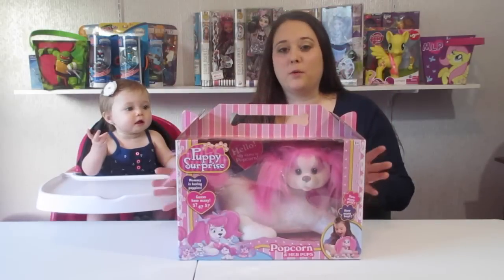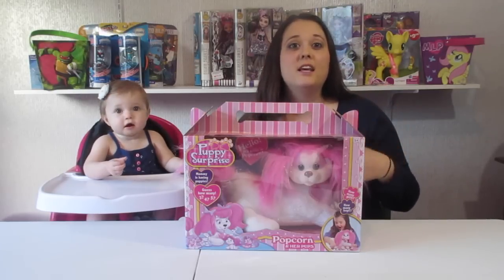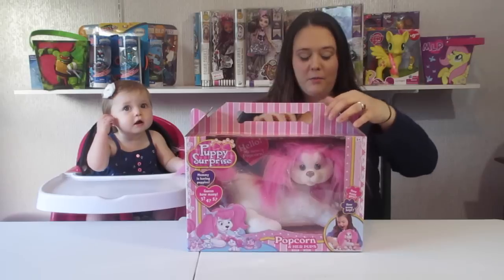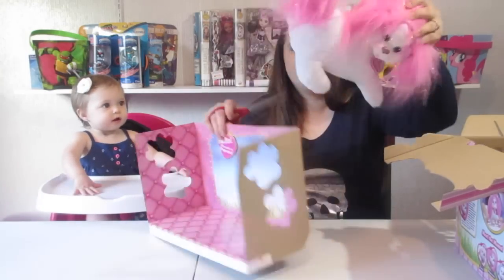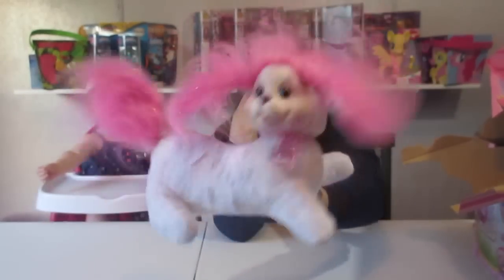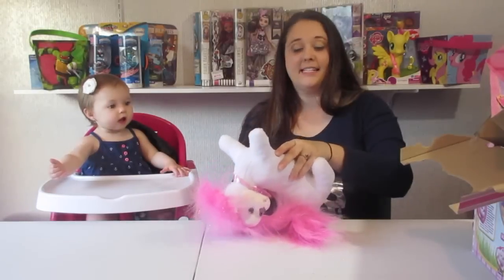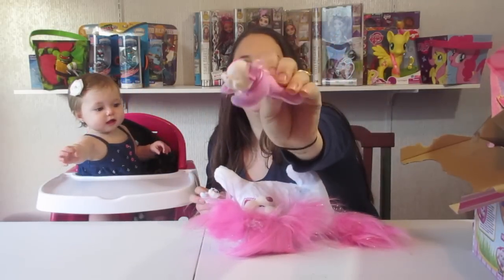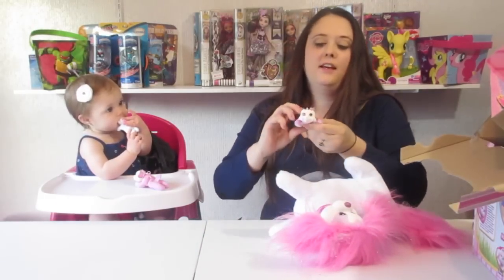Princess Kaydence's Korner | PUPPY SURPRISE | Do we get 3, 4 or 5 babies?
Hey Everyone!! Welcome to Princess Kaydence's Korner!!! Today Mommy and Kaydence open and review a Puppy Surprise! Do we get 3, 4, or 5 puppies?
Thank you Just Play for sending us Popcorn and her Pups :) :)

Hi! I’m Kaleb! I’m 6 years old, and my Mommy and I started this YouTube Channel to share our love for toys and all things fun with everyone, and to enjoy a little mother/son connection and one-on-one time. Now, we have our whole happy family involved, including my Daddy, my little brother, Kash, and little sister, Kaydence. We have started family vlogging, and you will see those videos posted up along with our toy reviews, blind bags, blind boxes, unboxing, and more! We’re a little bit crazy, a little bit quirky, and totally fun!We want people of all ages to see how collecting and toys can spark the imagination at any age. We love Marvel, Star Wars, Minecraft, Power Rangers, Transformers, Disney, Shopkins, My Little Pony, Ever After High, and  Disney Princesses.

We Hope you enjoyed this video as much as we enjoyed making it!! Also, comment and thumbs up! Until next time!!
Motocross- Topher Mohr and Alex Elena